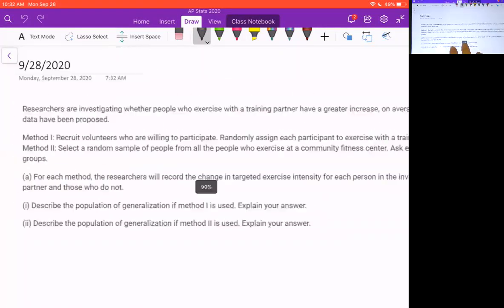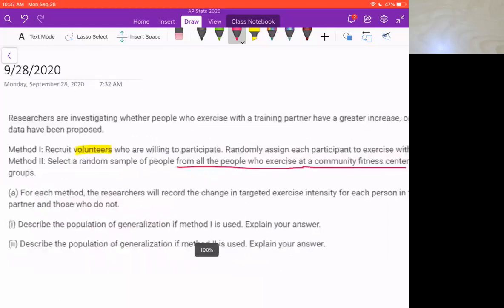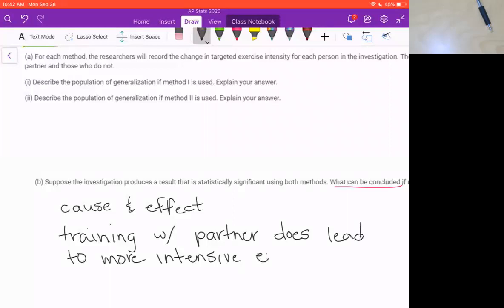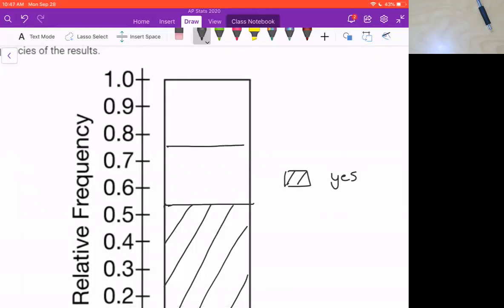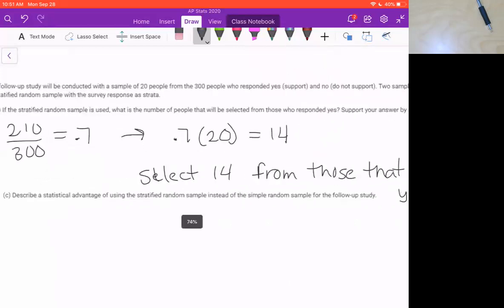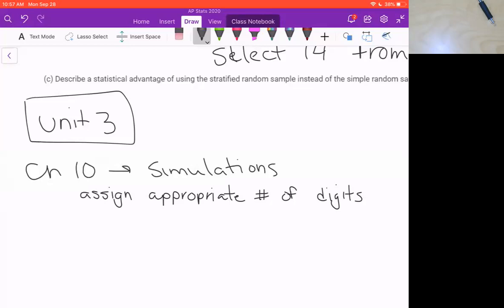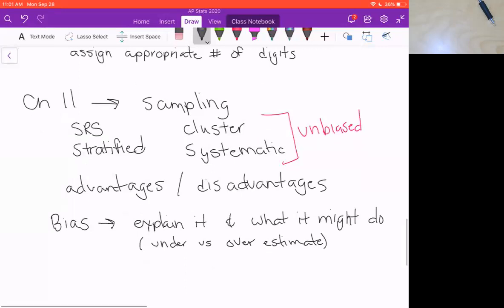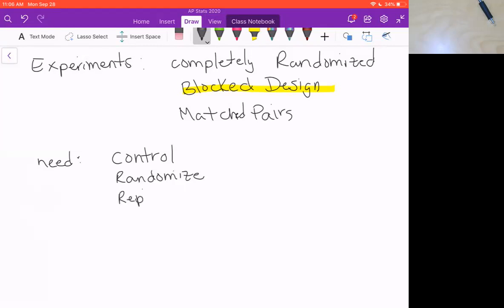AP Stats 9/28/2020